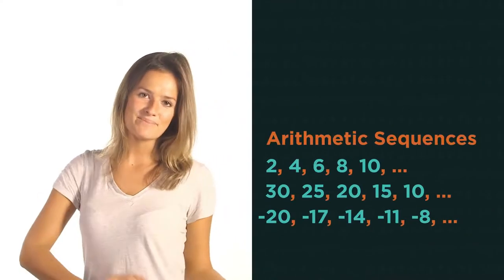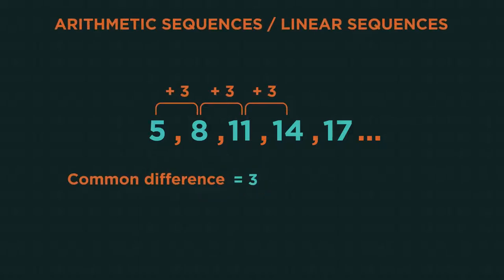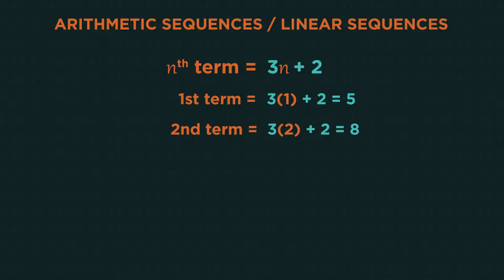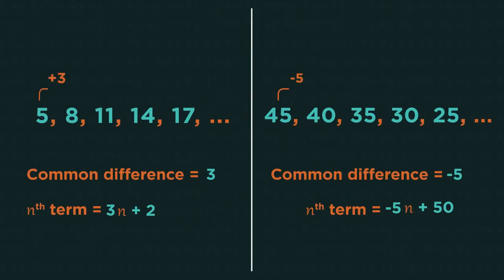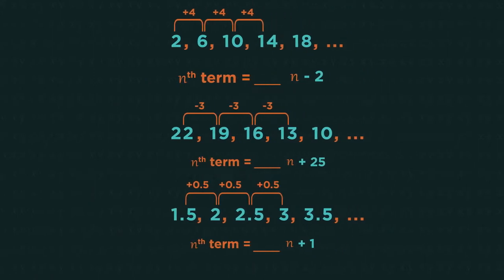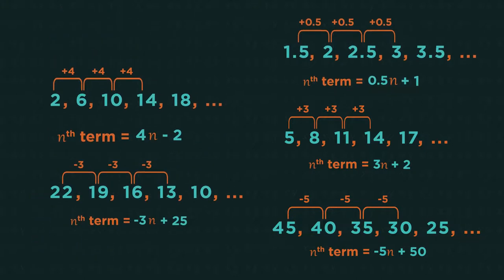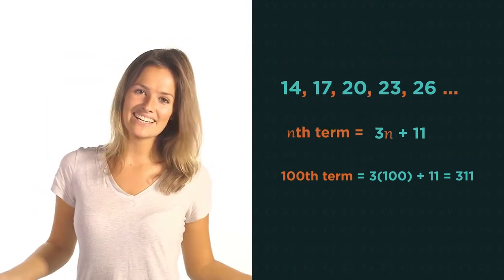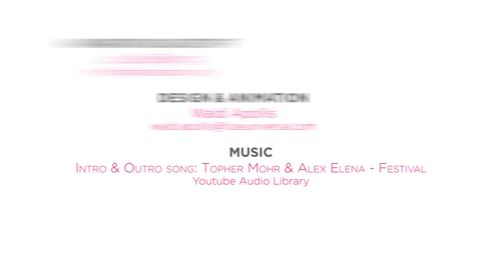Arithmetic Sequence | SirJMathWorld l Creative Commons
By Creative Commons